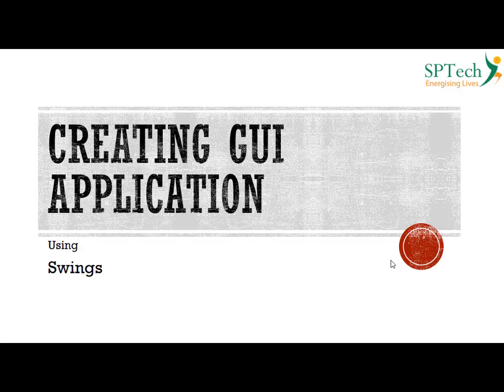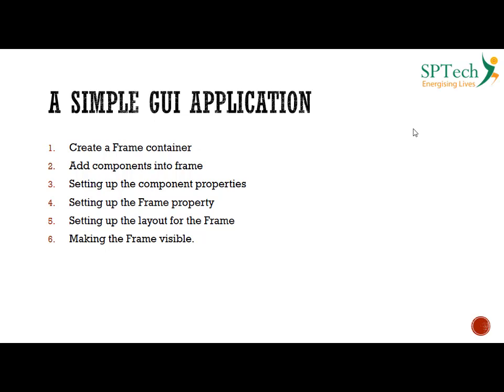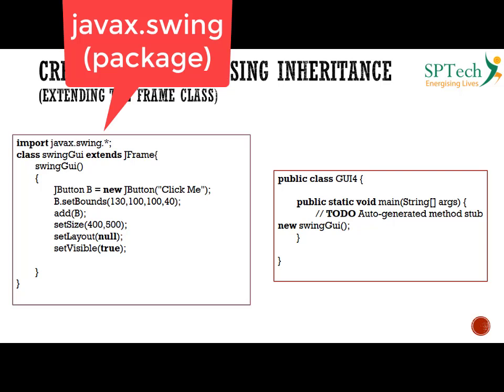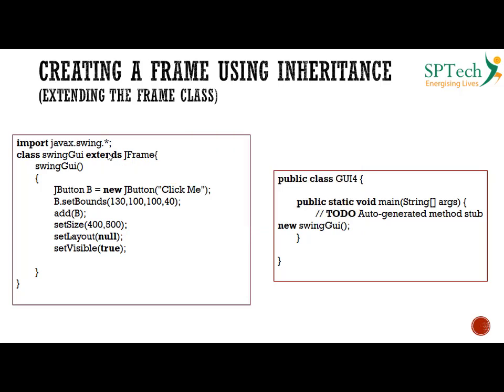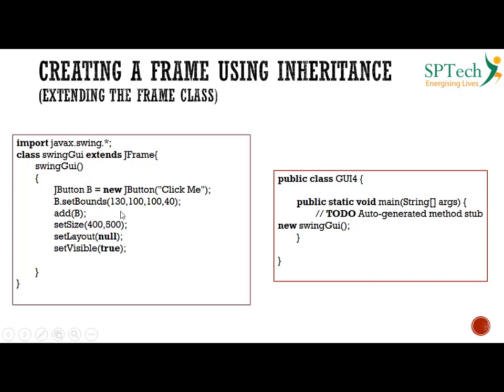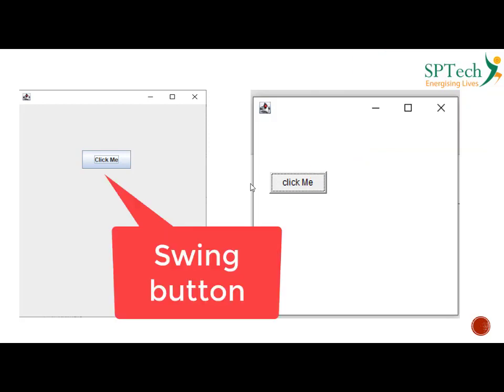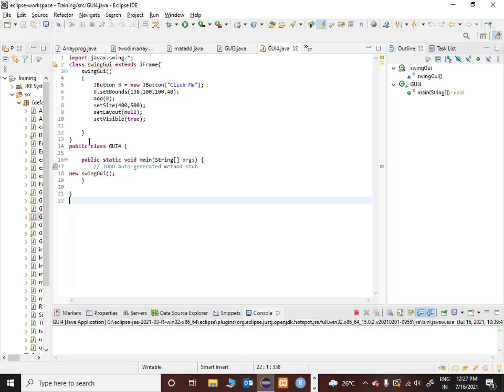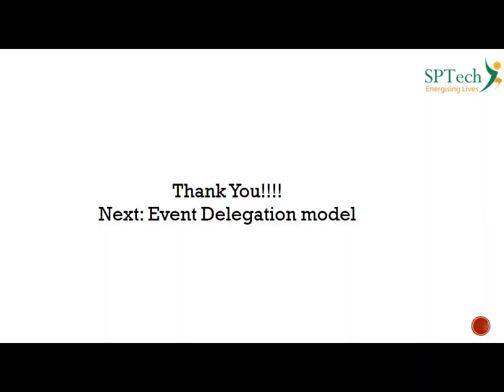Creating GUI application using Swing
SWING in Java ||BCA || MCA ||B.E|| All universities